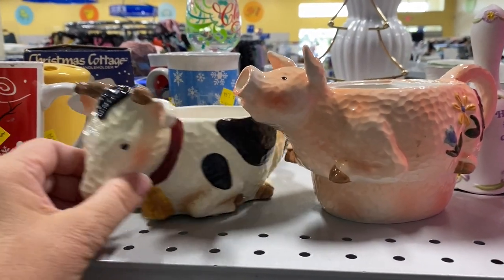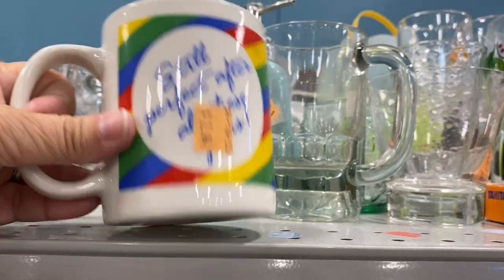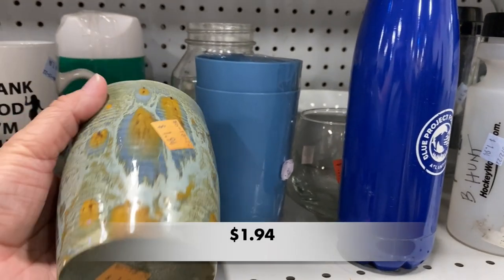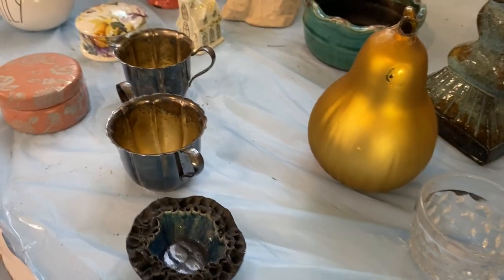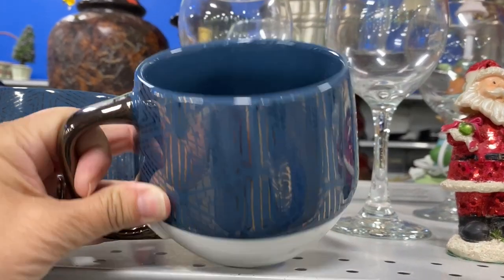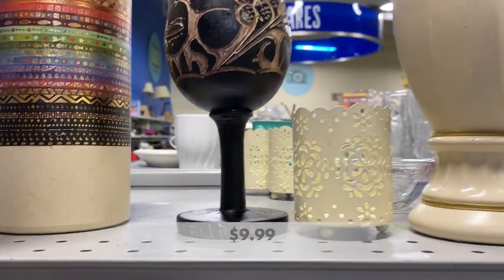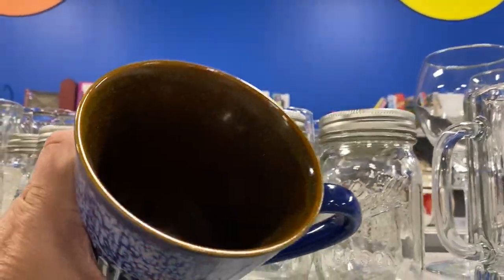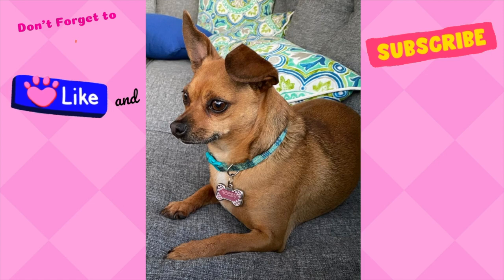Thrifting at Goodwill! I Accidentally Showed MY CART!!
Find my booths at Not Forgotten and Pontiac Mercantile!

10509 Two Notch Road, Suite A

10509 Two Notch Road, Suite D